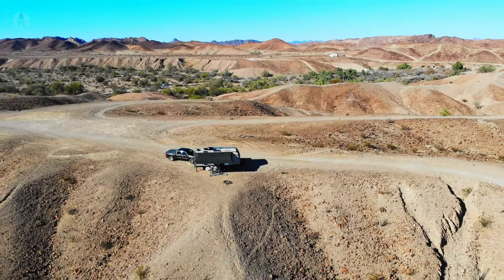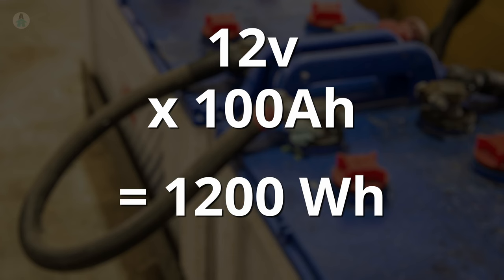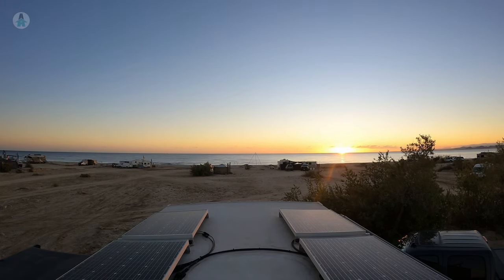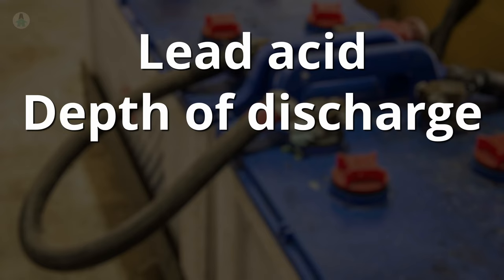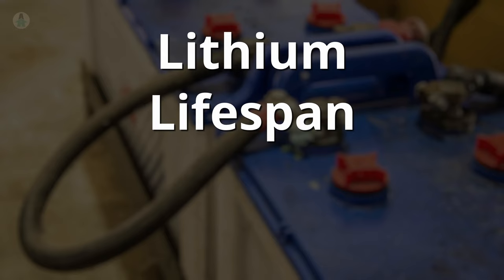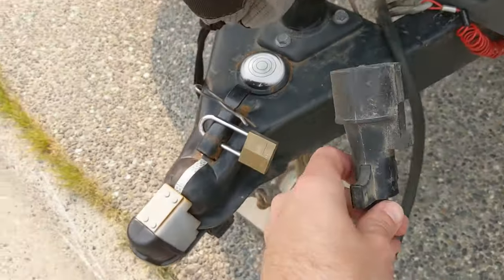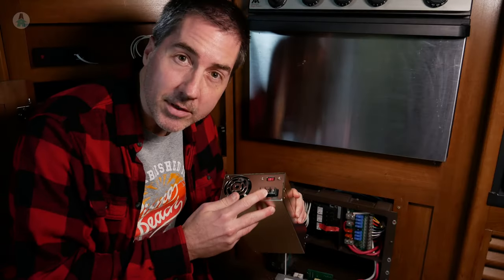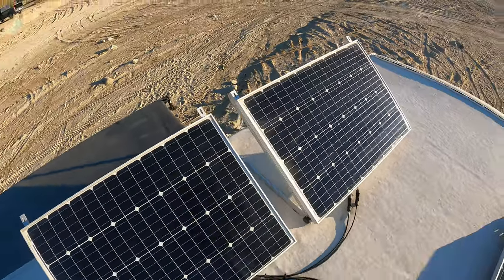RV Batteries 101 | Everything You Need To Know About RV Batteries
This video covers all the basics about RV batteries, including how to calculate how many you need, what type of battery is best for your RV, and how to keep your RV batteries charged.

OUR AMAZON STORE**

LE LED Headlamp
Knife, Axe, Scissors Sharpener
LED 12V RV Ceiling Dome Lights
25ft 30a RV Extension Cord
Trash picker/grabber tool
Minipresso coffee maker

0:00 Chapters
0:33 How much batter power do you need for an RV?
2:11 What types of batteries do RV's use?
4:42 How to charge RV batteries
7:30 Bloopers

***As Passport America brand ambassadors we earn from qualifying purchases.